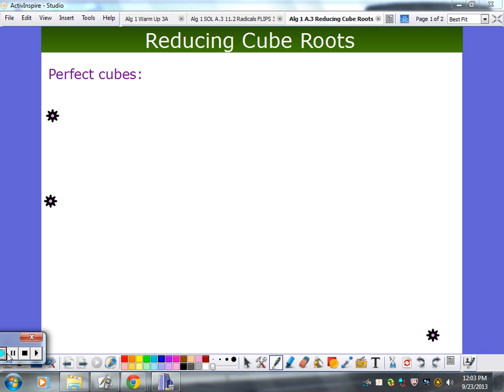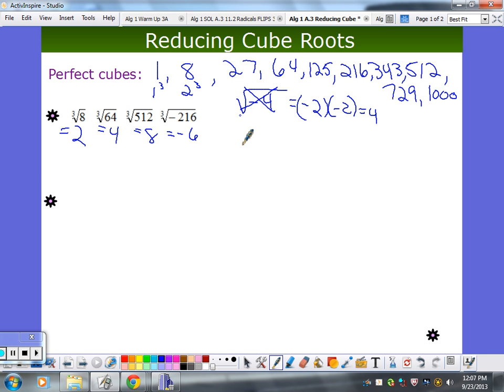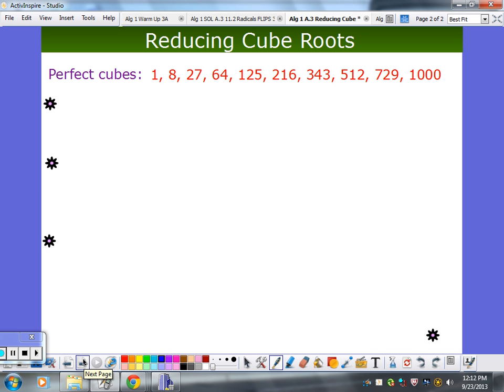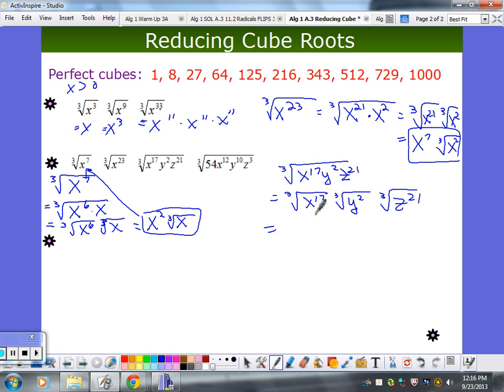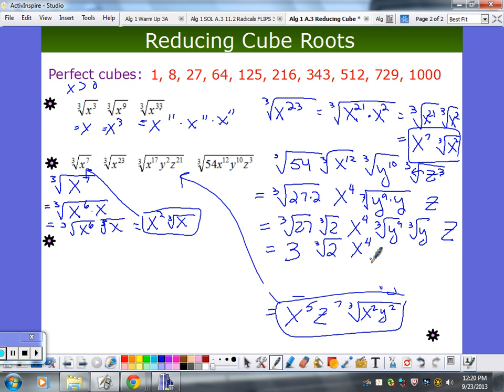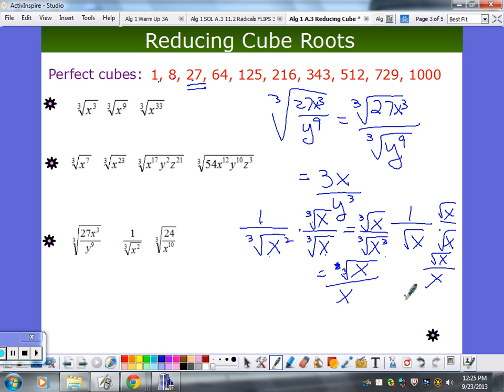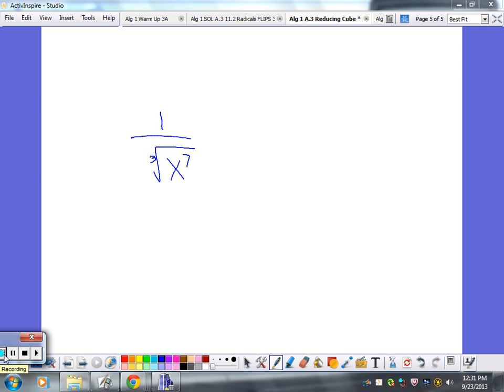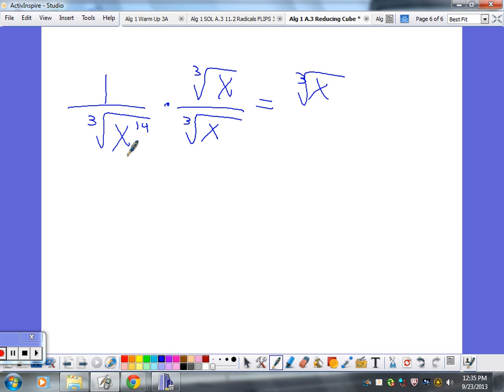Reducing Cube Roots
Radical reduction when working with cube roots